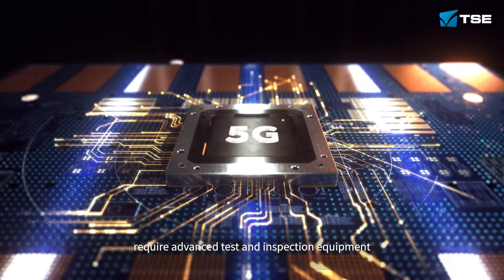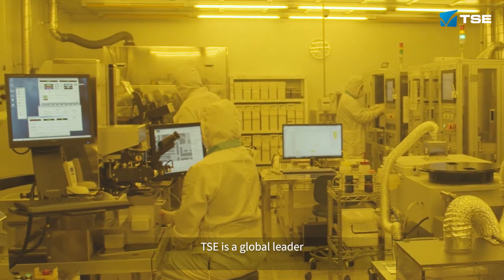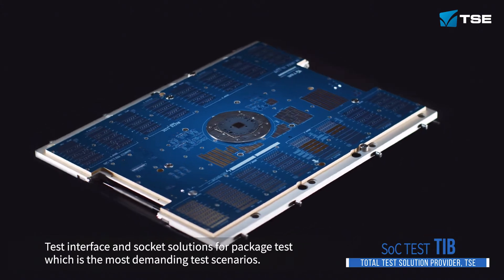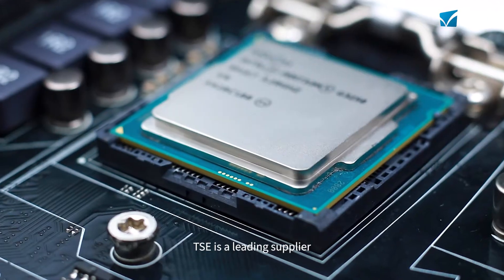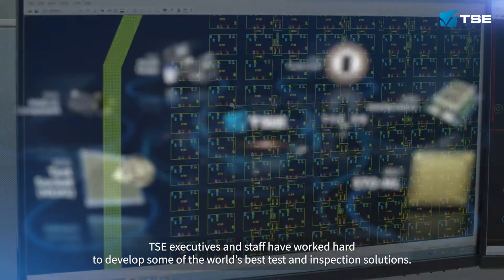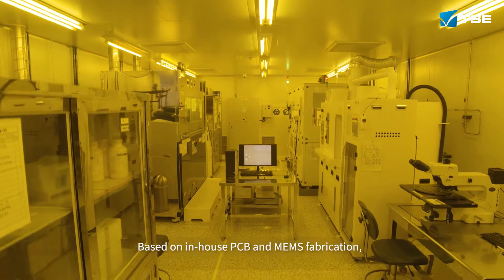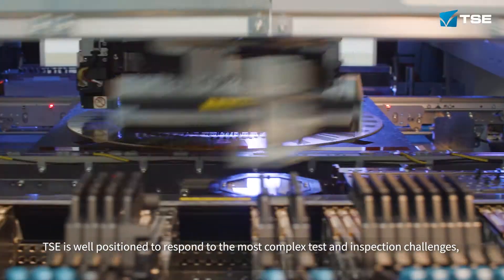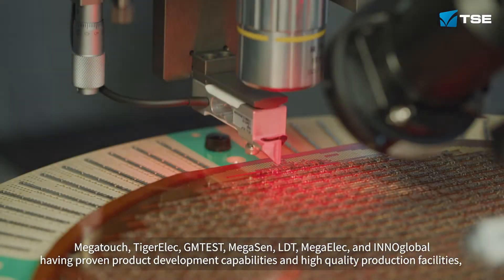Semiconductor & OLED Total Test Solution, TSE [ENG]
TSE develops and manufactures best test equipment for the semiconductor & OELD.

Test Interface Board
Load Board
Probe Card
Test Socket
STO-ML
MEMS Component